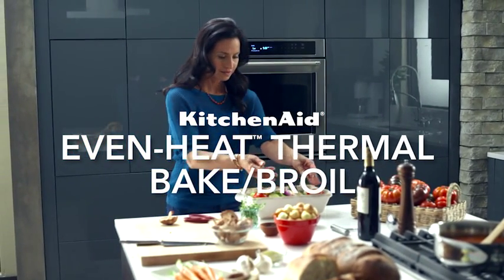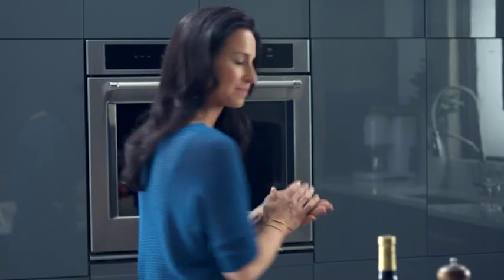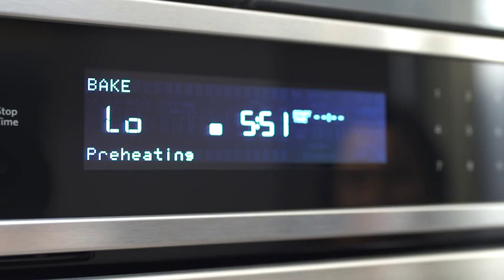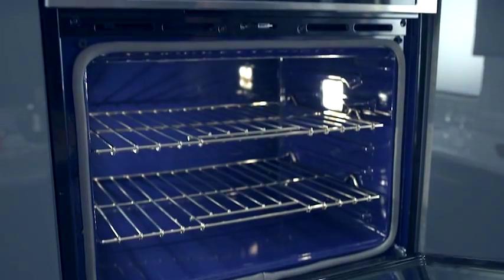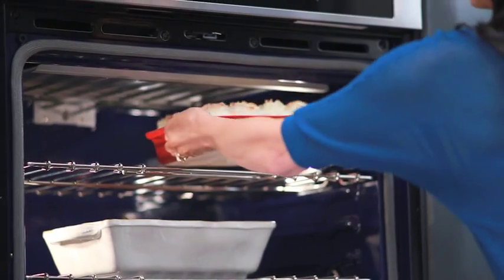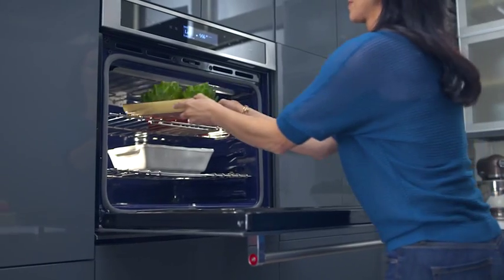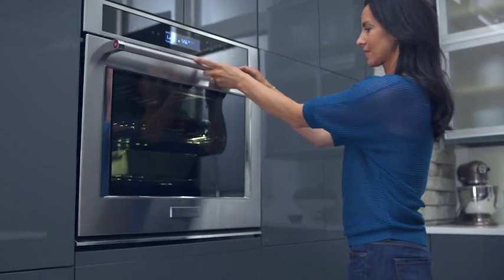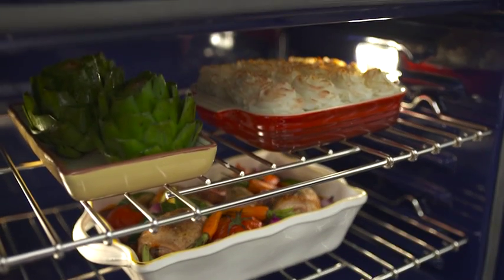KitchenAid® Even-Heat™ Ovens with Thermal Bake/Broil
Cycles the bake and broil elements to maintain the perfect temperature for baking, broiling and roasting.